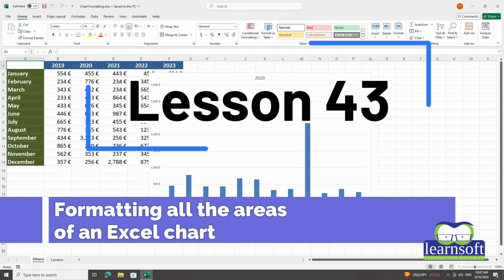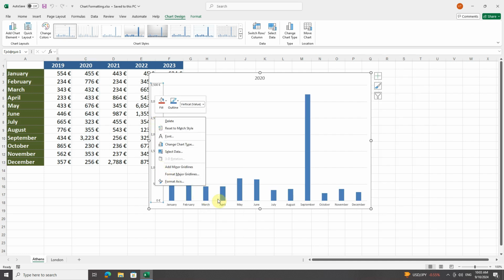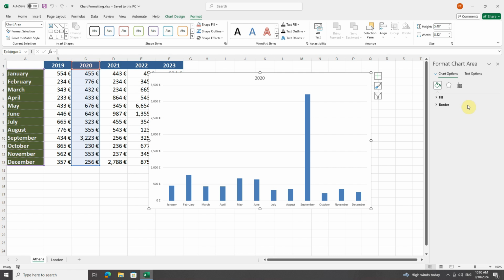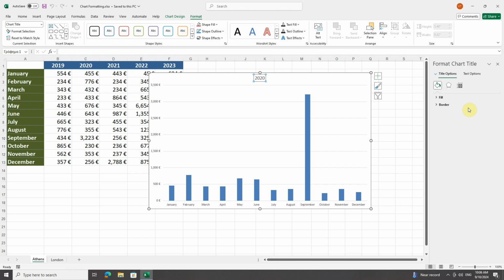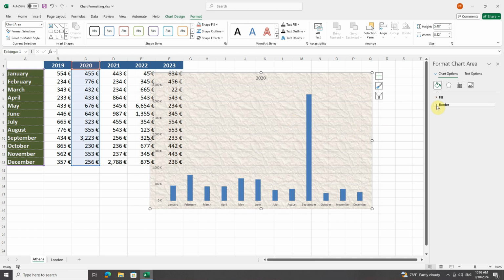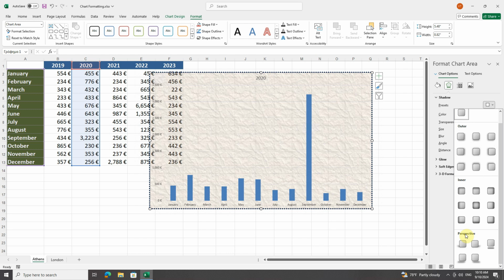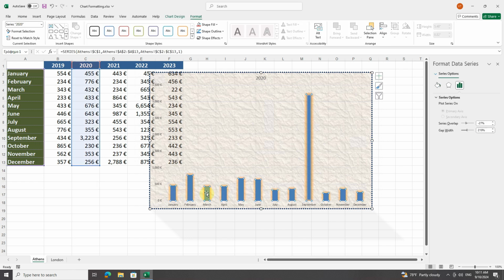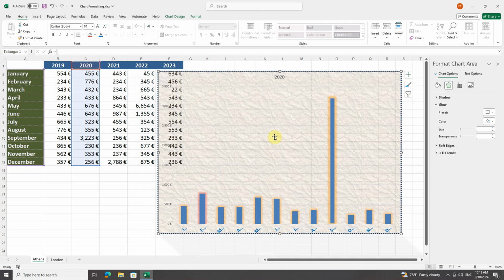43. Excel Chart Formatting: Customize Chart Elements and Styles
In this lesson, we dive into customizing Excel charts by applying detailed formatting to individual chart elements. An Excel chart is made of several elements, several areas as they are called. There is common way to format all these elements and, in this lesson, I am showing exactly that. Learn how to format the chart area, axes, columns, and text, enhancing the look and clarity of your charts. After this lesson you will understand how you can format any element of any chart.

Key Topics Covered:

General Chart Formatting: Discover how to format any chart element, including using the Format Selection panel and right-click options.
Fill and Line Formatting: Customize the background, borders, and outlines of your chart using the Format panel or Shape Style tools.
Special Effects Formatting: Apply effects like shadows, glows, and soft edges to chart elements for a professional touch.
Formatting Specific Chart Elements: Learn how to format individual chart columns or parts of the series for better emphasis.
Font Formatting: Adjust text size, color, and style for chart titles, axis labels, and more using familiar text formatting tools.
Whether you want to apply a quick style or make detailed adjustments, this lesson will help you create polished, customized charts that stand out.